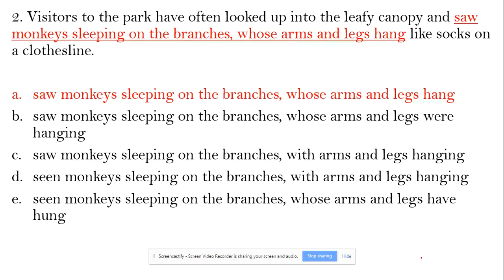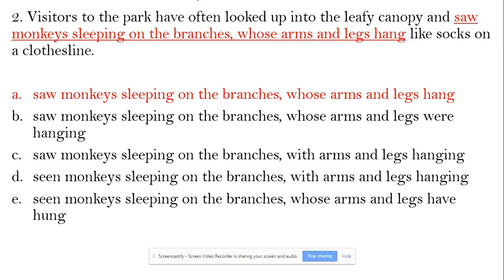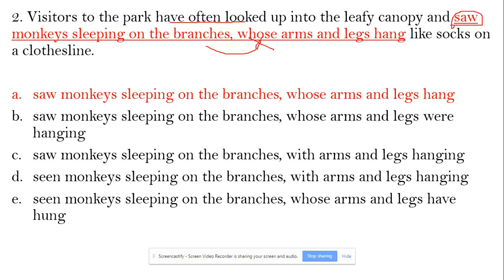Modifier Error sentence correction: Visitors to the park have often looked up into the leafy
Sentence Correction for GMAT, CAT, SAT, GRE